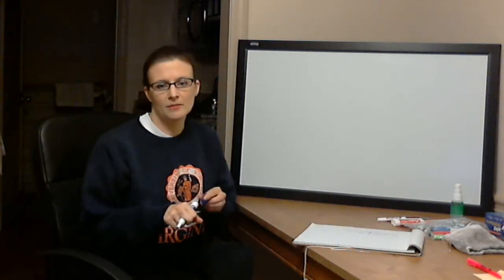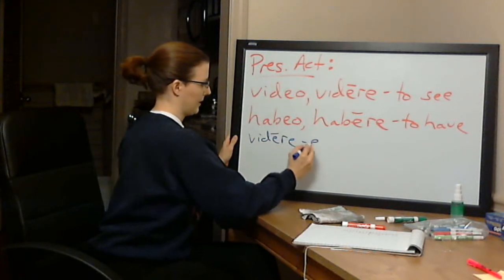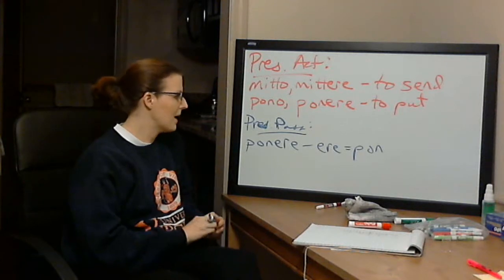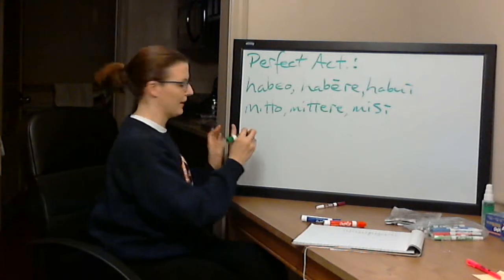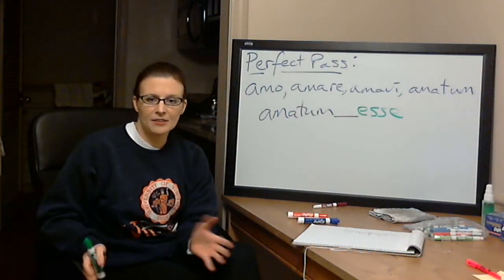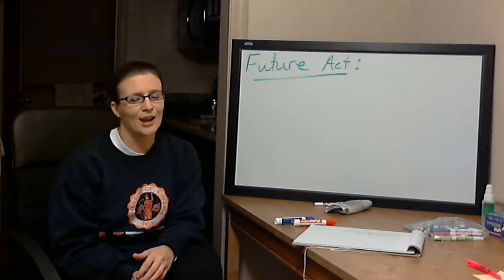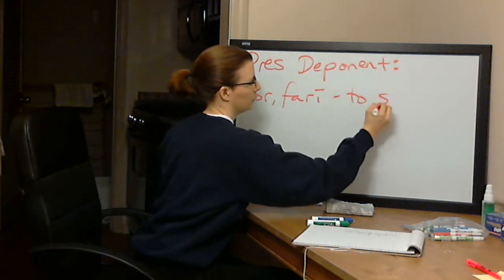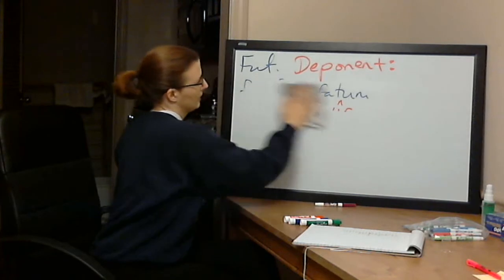all infinitives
how to form and translate infinitives (largely in isolation, some contextual translations are given)
facio is used for some examples even though it uses fio, fieri, factum for its passive forms